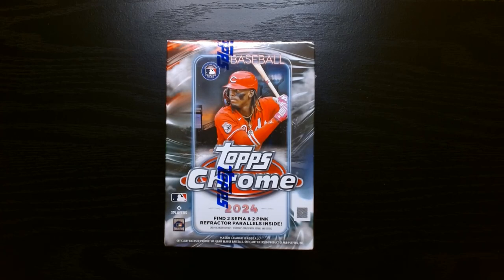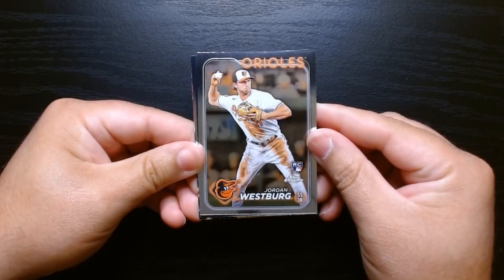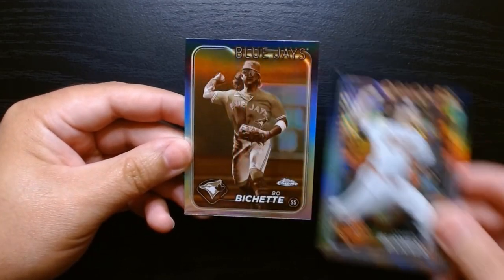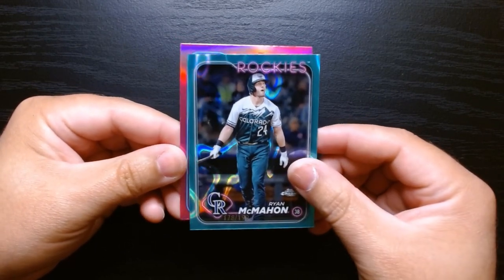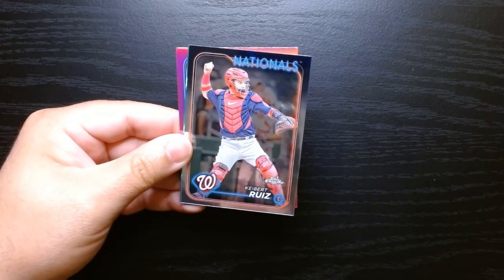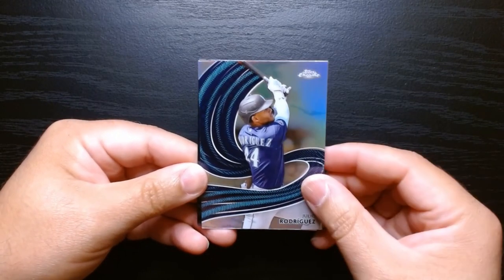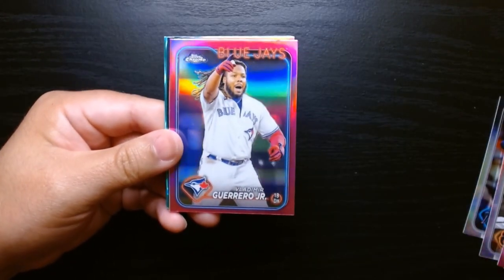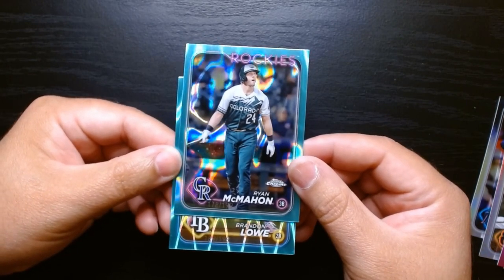2024 Topps Chrome Baseball Blaster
Dive into the excitement of the 2024 Topps Chrome Baseball Blaster opening video, where each pack is packed with the thrill of discovering the season's hottest baseball cards! As you crack open this blaster box, you'll be greeted by a stunning array of high-gloss Chrome cards featuring top MLB stars and rising rookies. The video showcases the vibrant, eye-catching designs and the potential for pulling rare refractors, autographs, and exclusive inserts. Whether you’re a seasoned collector or a newcomer to the hobby, this blaster offers an engaging and exhilarating experience, with each pack revealing the possibility of uncovering that game-changing card. Join us for a front-row seat to the excitement and see what hidden gems await!